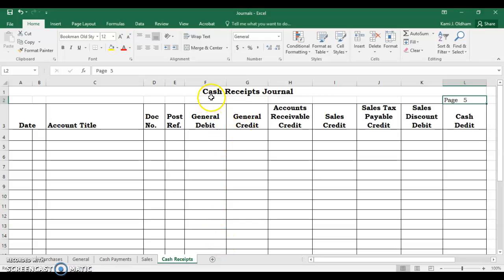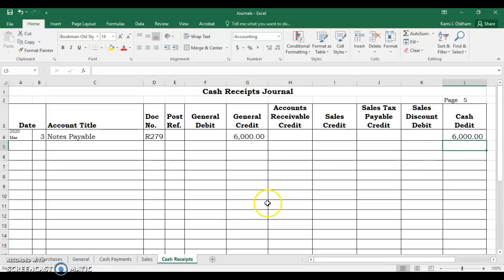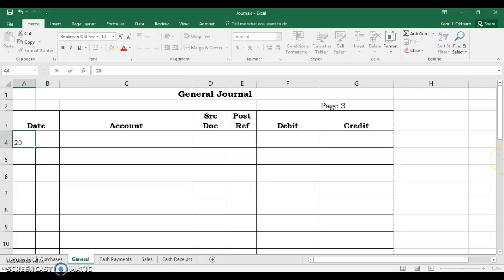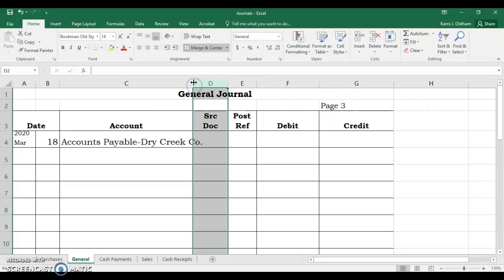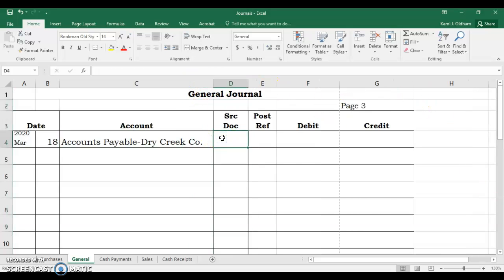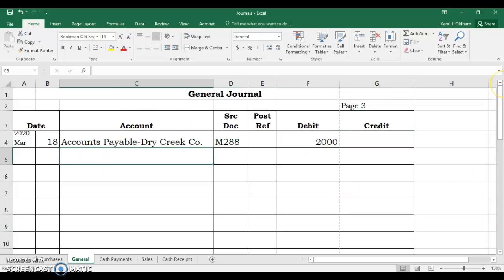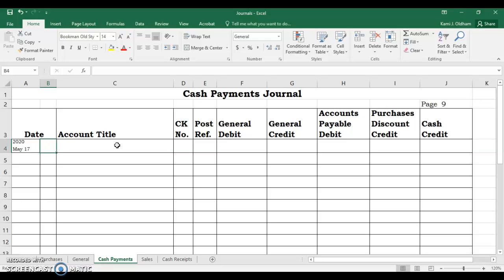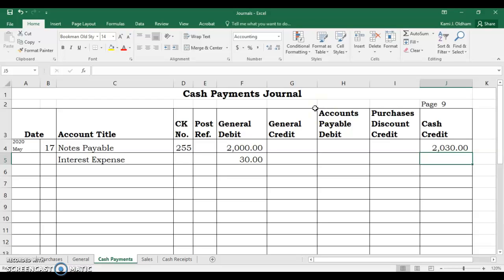20-2 Work Together